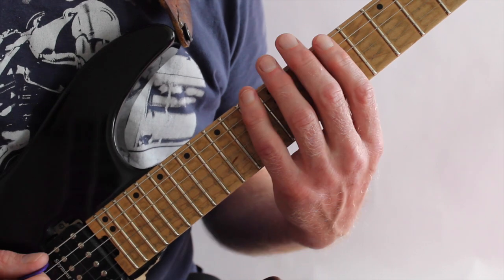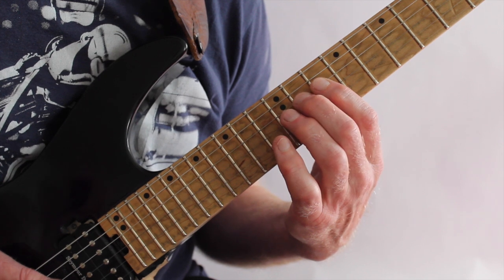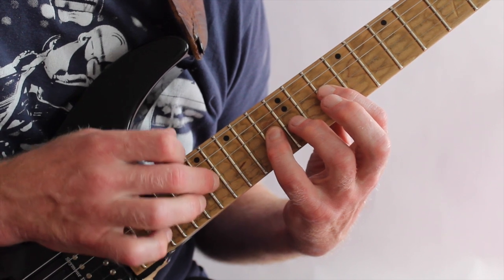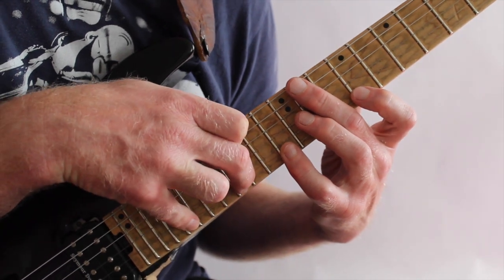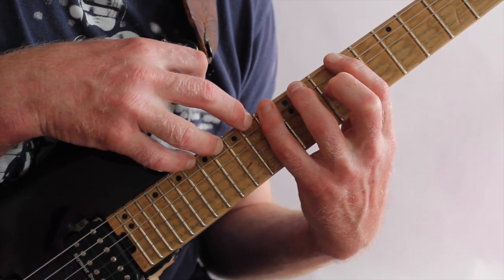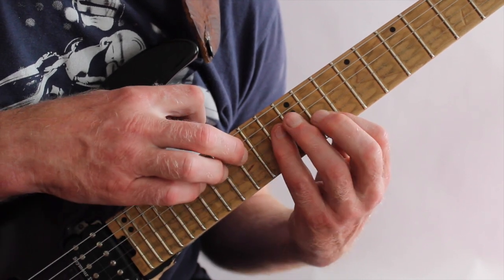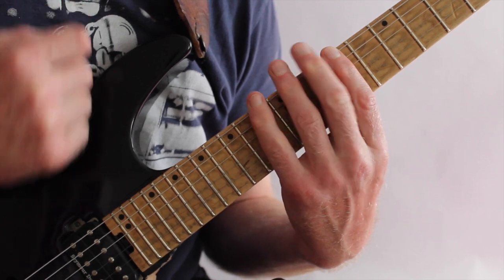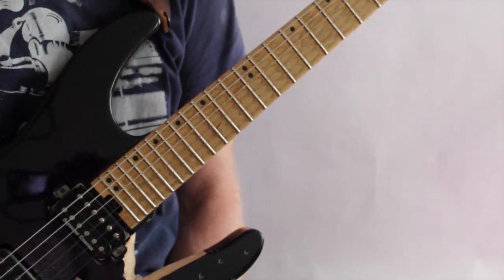Rockhard tutorial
shred guitar lessons